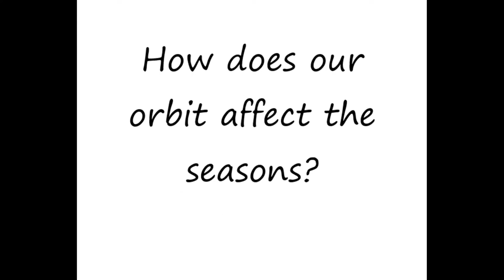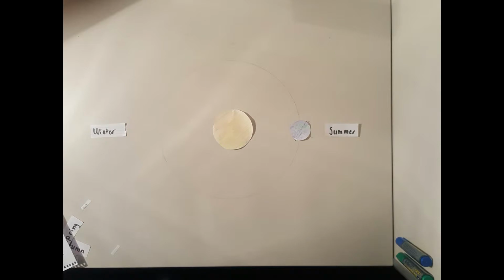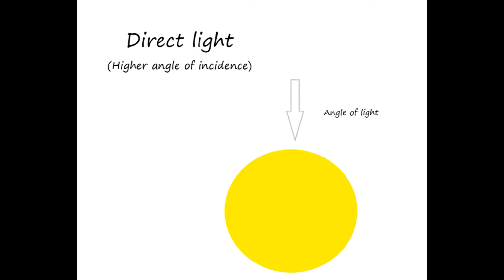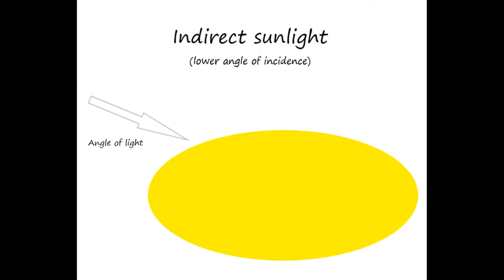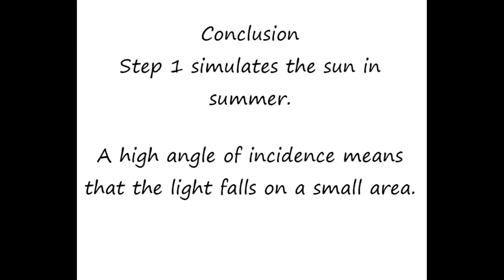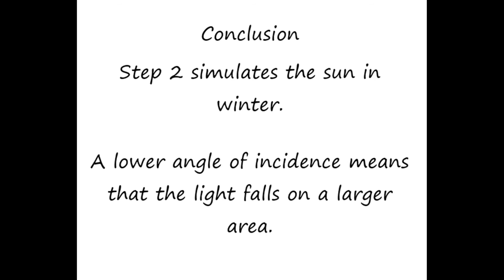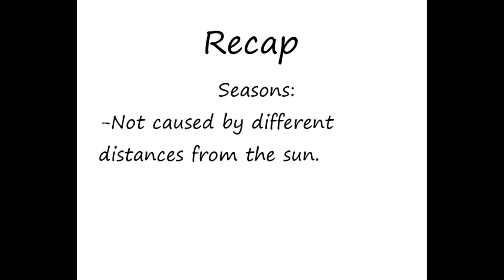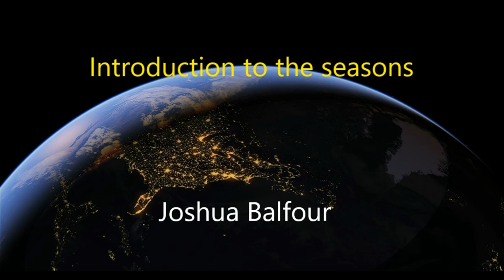Introduction to the Seasons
This video was created for a SCED 101 assignment.

Big thankyou to Matthew who loaned some coloured pencils.